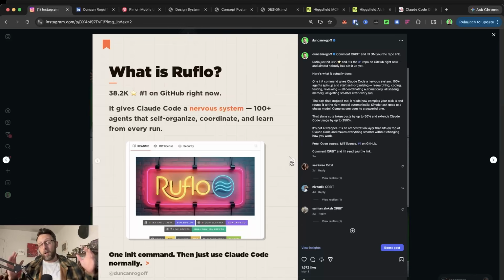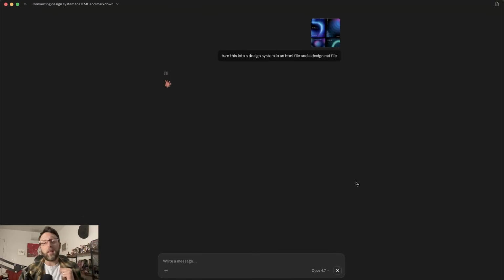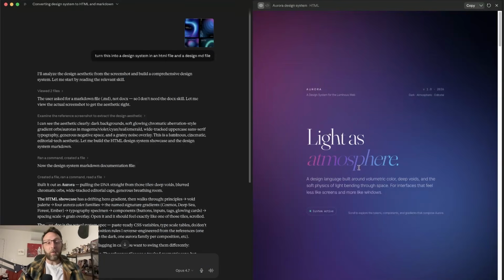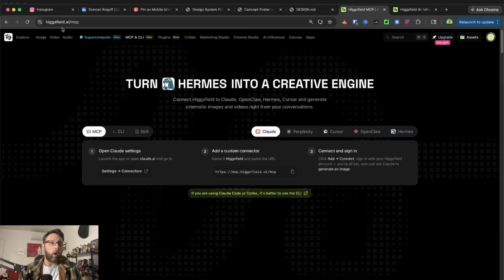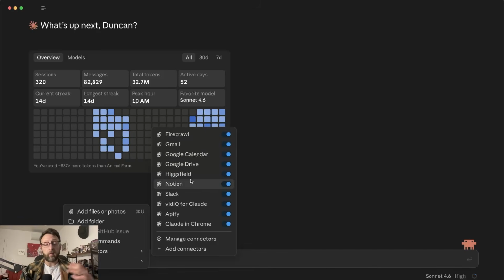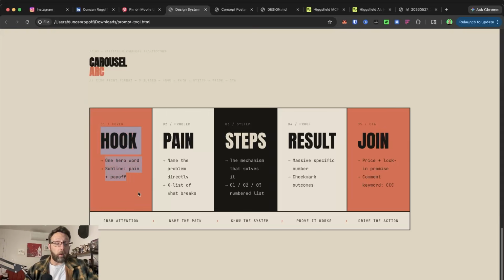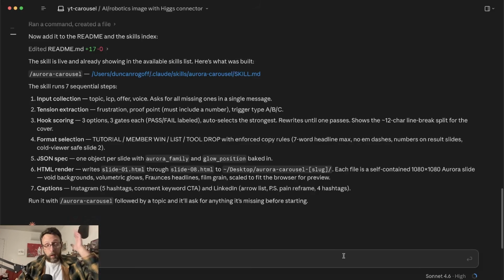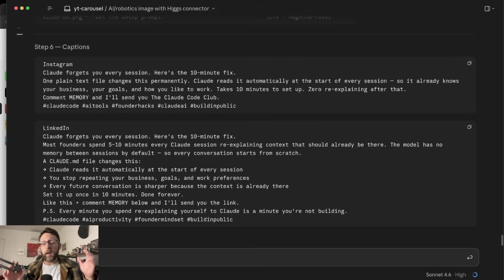How I Use Claude Code to Make INSANE Instagram Carousels (for beginners)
Learn Claude Code + all my resources. Only $9.

Summary ⤵️
Stop making boring AI carousels. In this tutorial, I'll show you how to use Claude Code + Higgsfield MCP to generate fully custom, on-brand Instagram carousel posts— with your own design system — in just a few minutes.

⏱️ Timestamps
00:00 - How to Make Custom AI Carousels
00:31 - Why All Carousels Look the Same
00:46 - How to Find Design References on Pinterest
01:19 - How to Build a Design System
01:52 - What a Design MD File Is
03:36 - How to Set Up Claude Code
04:40 - How to Connect Higgsfield MCP
05:49 - How to Test Your Design System
07:38 - How to Structure a Viral Carousel
08:13 - How to Create a Reusable Skill
09:19 - How to Run the Aurora Carousel Skill
10:03 - How to Customize Skill Defaults
10:17 - How to Generate a Full Carousel
10:38 - How to Schedule Posts with Blotato
11:00 - How to Scale Carousel Creation